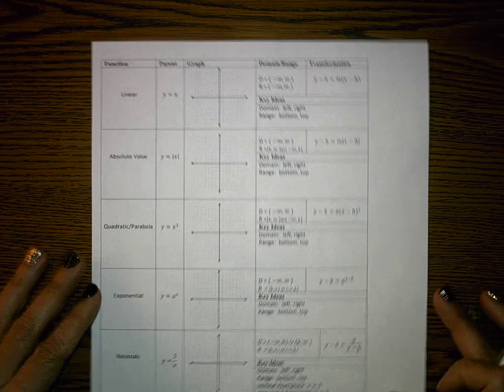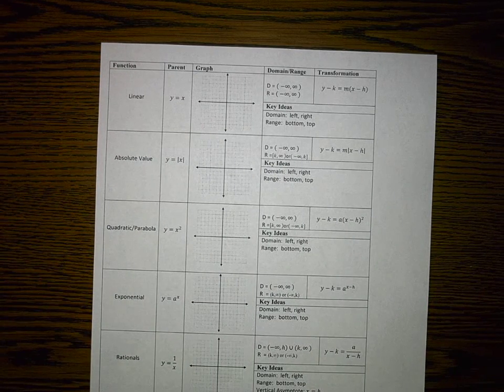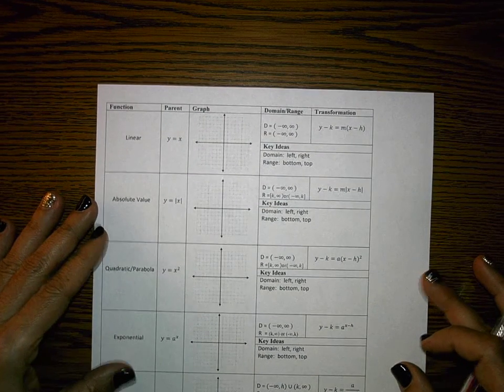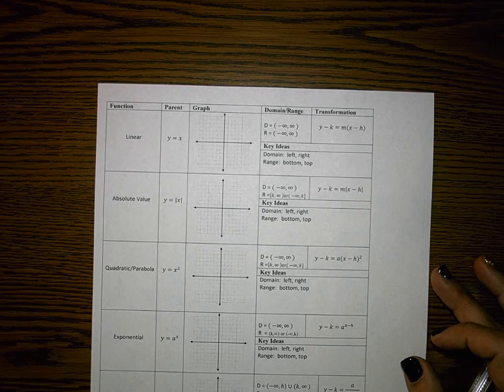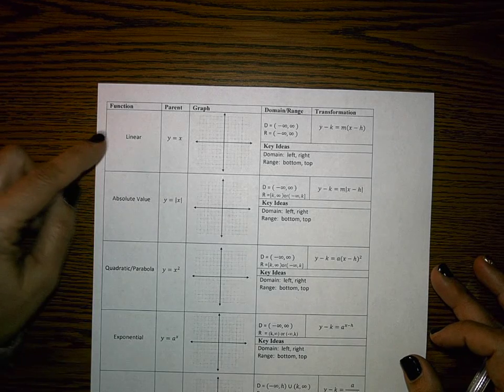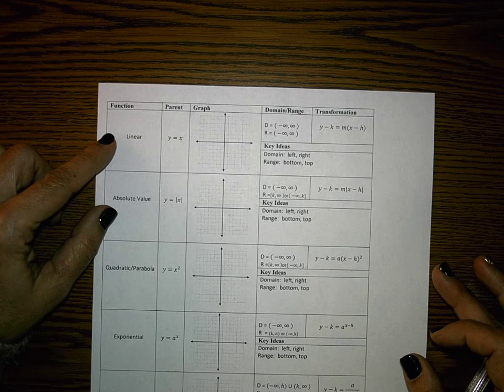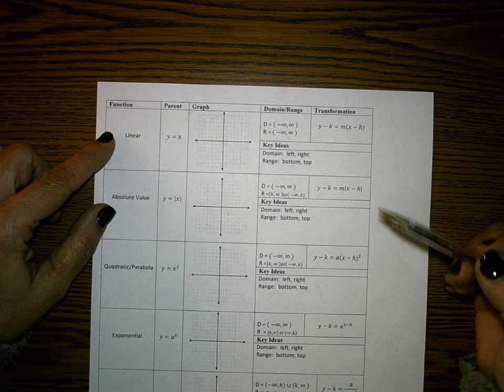M3 Fall Final Review